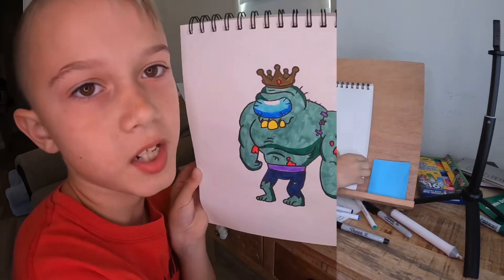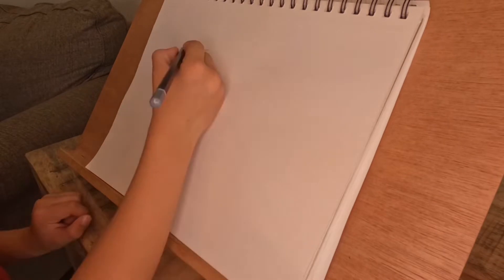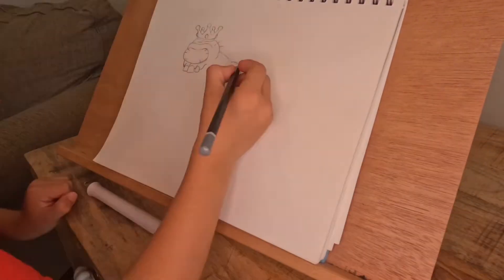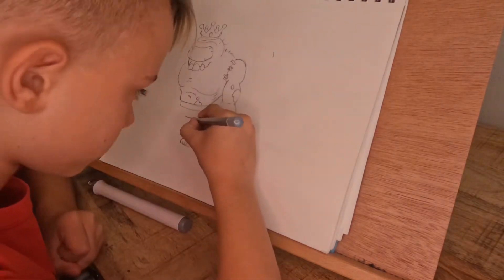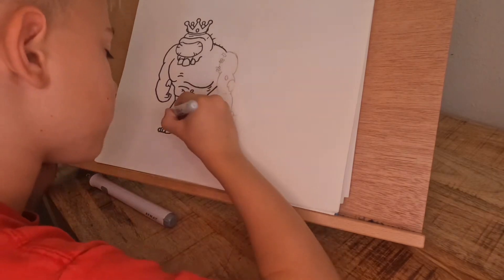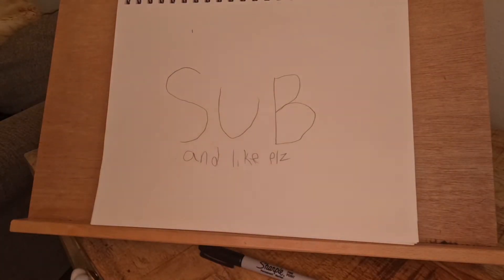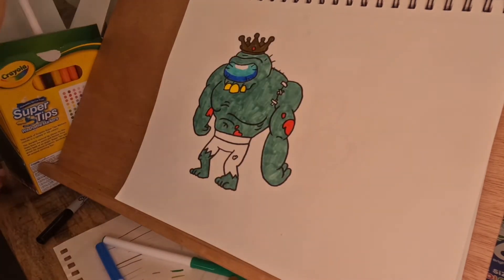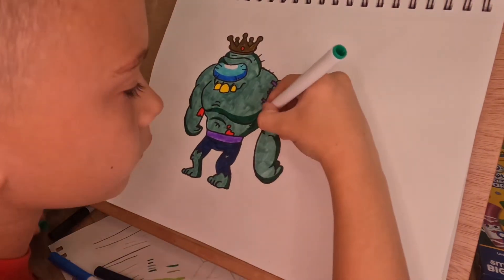Among Us Zombie King - how to draw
Among Us!!! Maddax DrawsAmong Us!